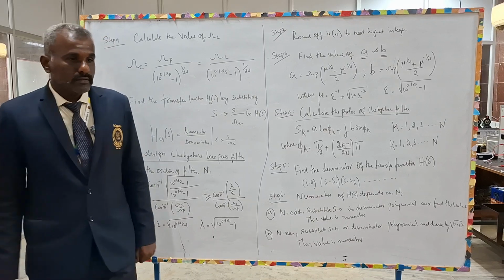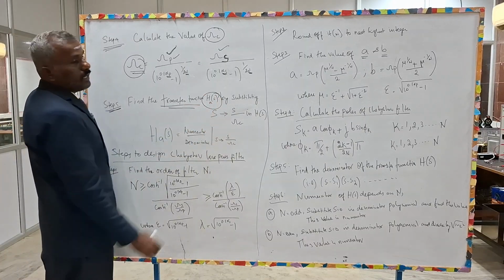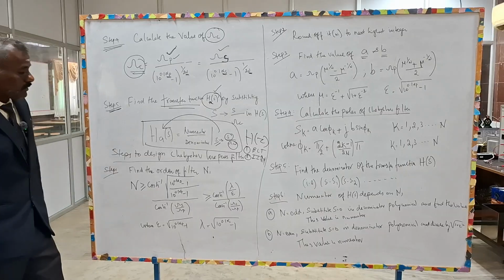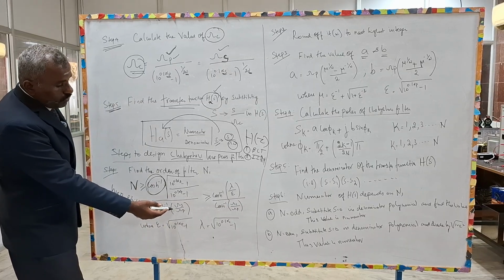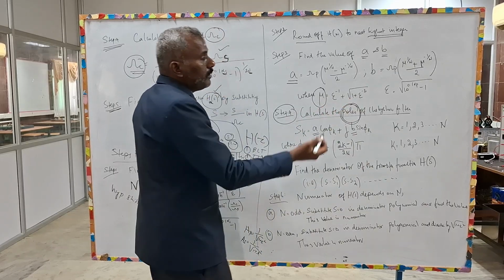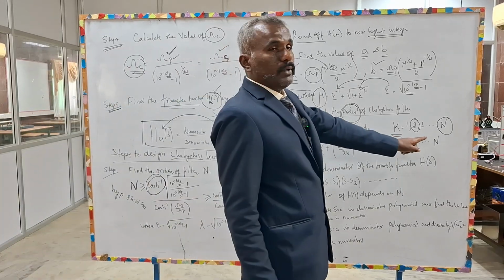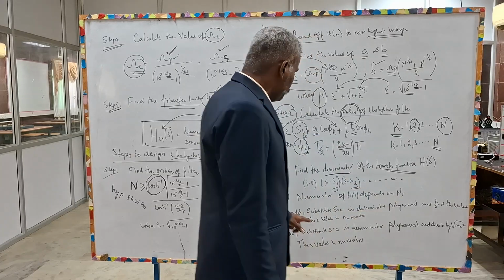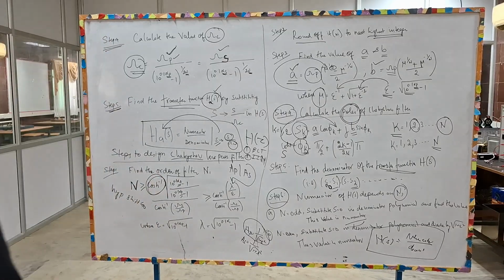Design of IIR, procedure of chebyshev FILTER [part 2]